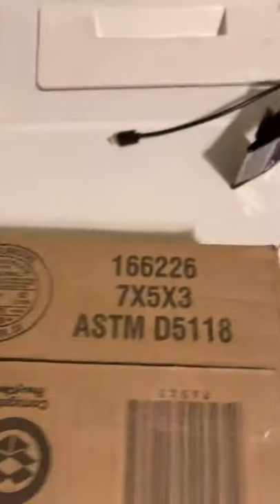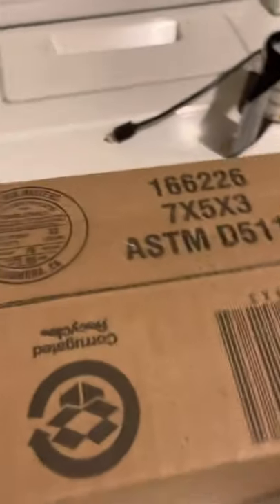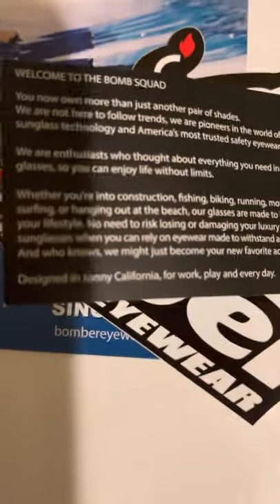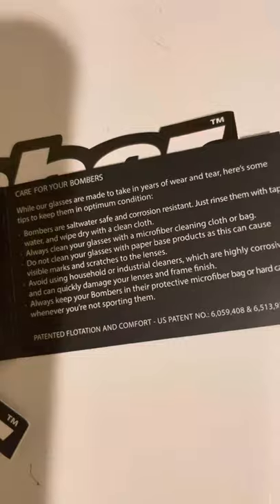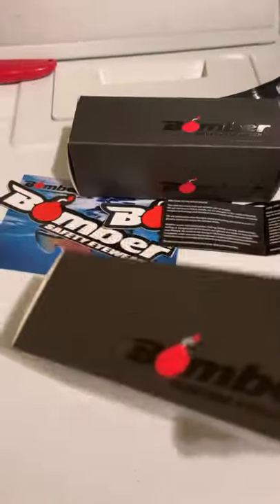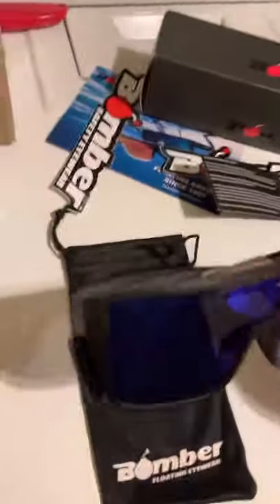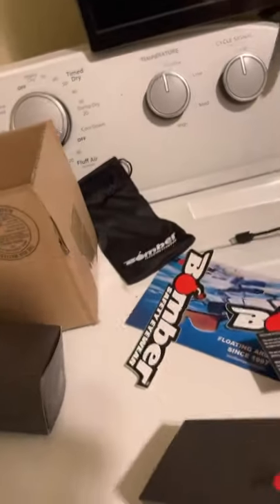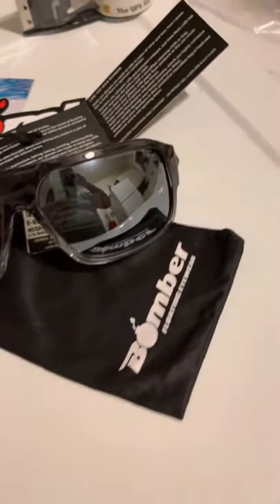Unboxing!!! Bomber Safety Floating Eyewear!!! BUZZ BOMB and MEGA SafetyPolarizedSilverMirror Crystal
Bomber Safety Floating Eyewear!!! BUZZ BOMB and MEGA SafetyPolarizedSilverMirror Crystal